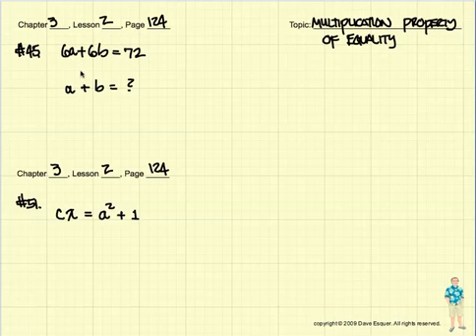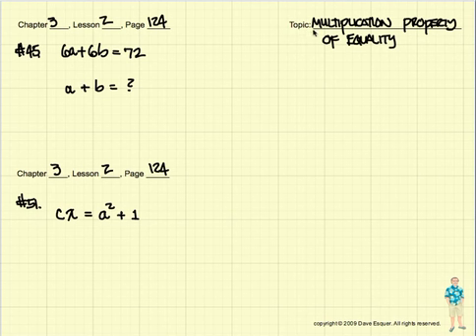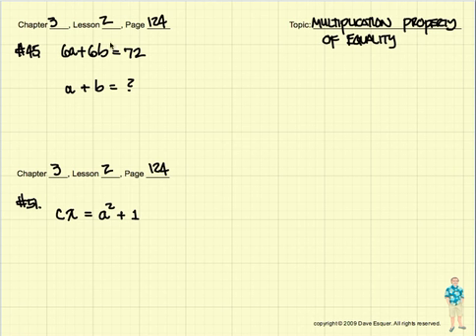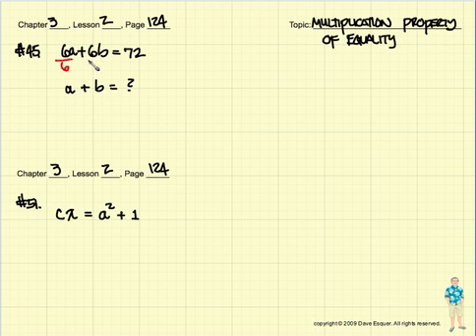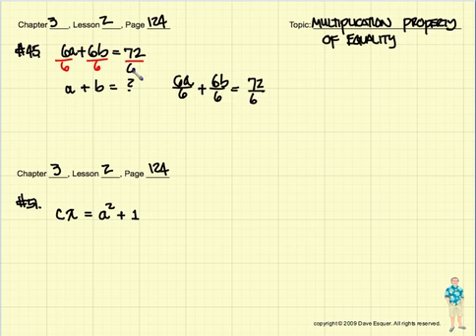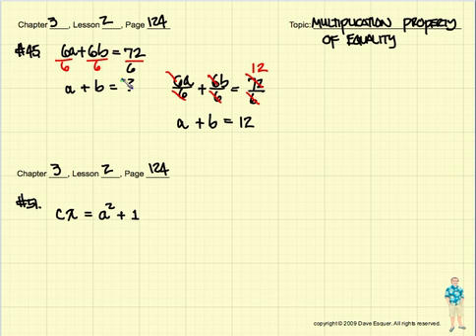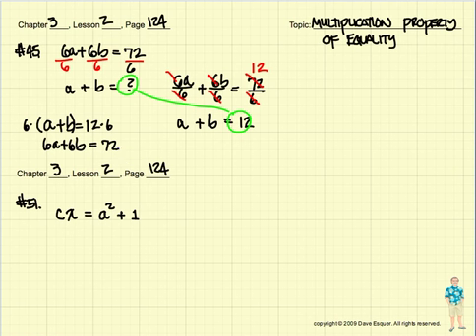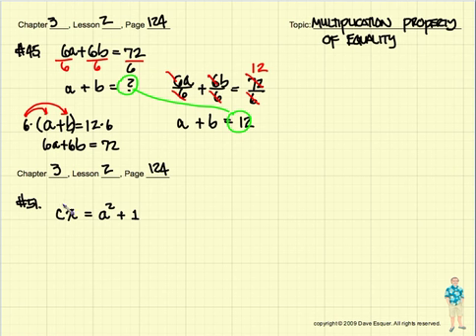Algebra 1: Multiplication Property of Equality